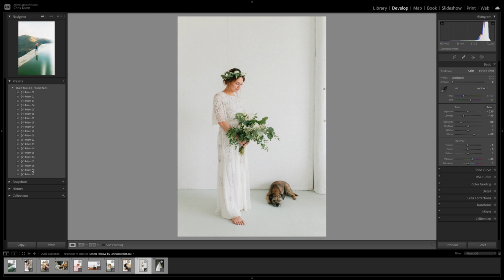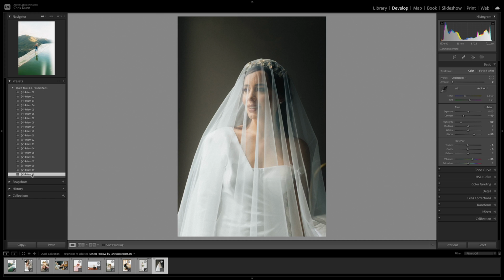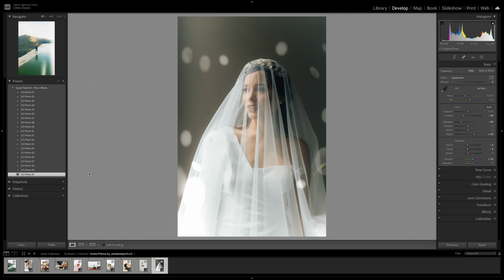Archipelago - Quest Tools 04 - Prism Effects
Add creative flare with the Prism Effects light-bending preset collection!

This set replicates the optical effect created when shooting with a glass prism held in front of your lens, reflecting and dispersing the light to creatively transform your image.